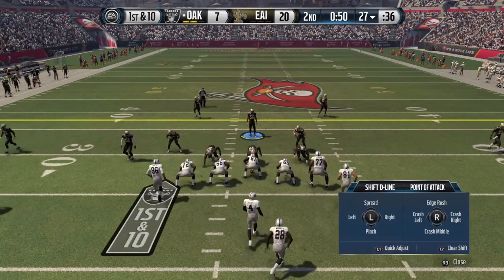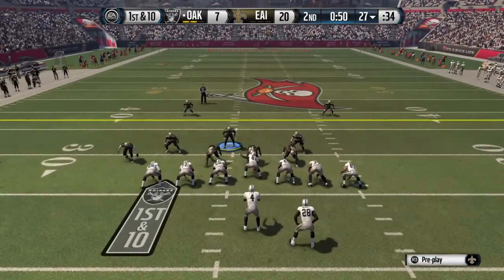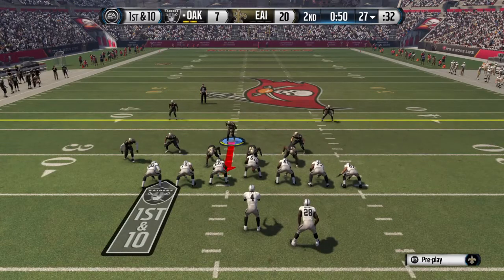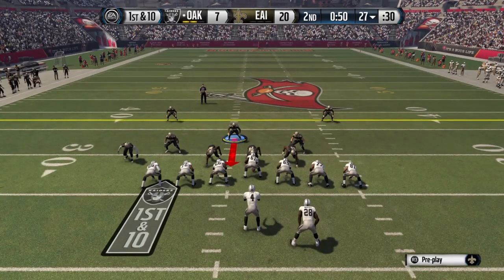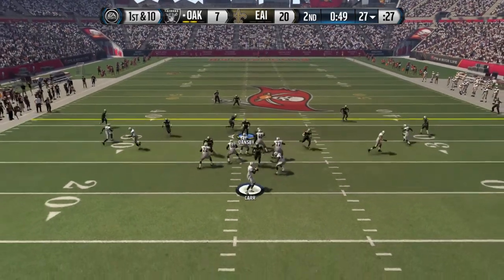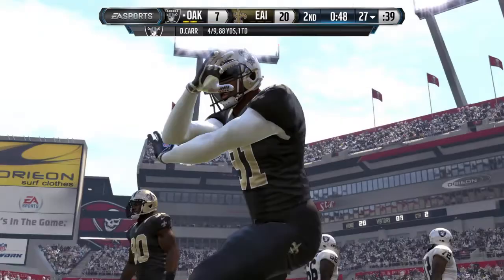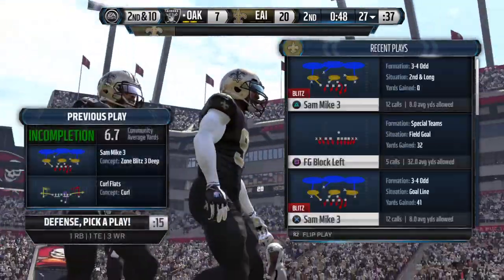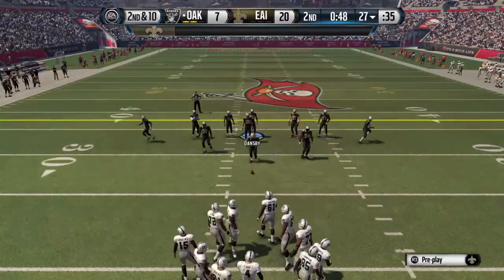Madden 16 | 3-4 Nano Blitz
Play is Sam Mike 3 in 3-4 Odd
1. Press Triangle then right on L3
2. Press R1 then left on L3
3. Press Triangle then down on L3
4. Press left on D-Pad then down on L3
5. Press left on D-Pad then down on R3
6. Switch to MLB Press X then down on L3
7. Move MLB between RE and DT and bring him back around 5 yards.
8. Hold L2 and wait for QB to snap ball and you should get a fast nano blitz.